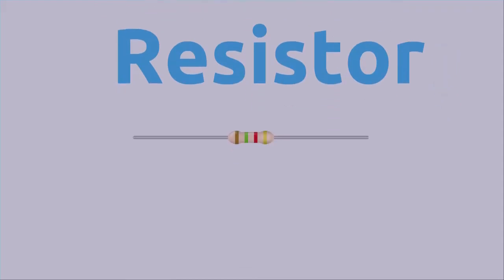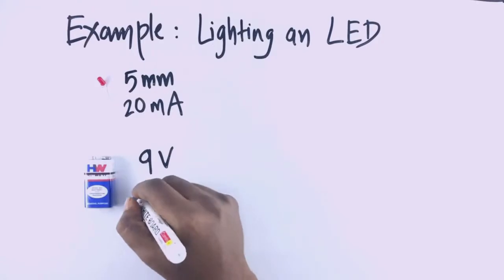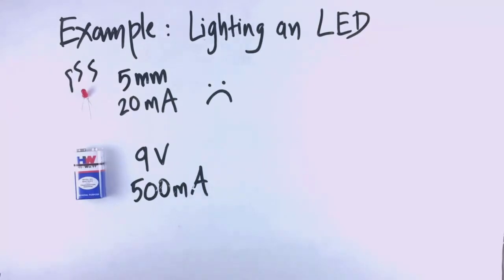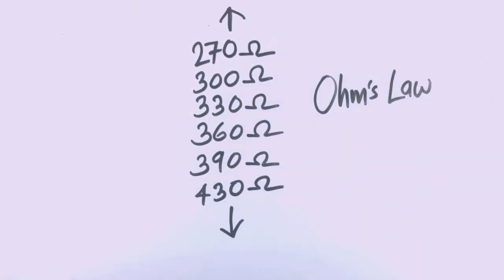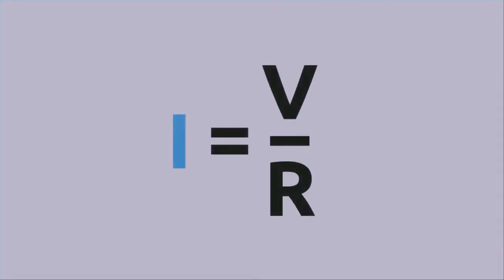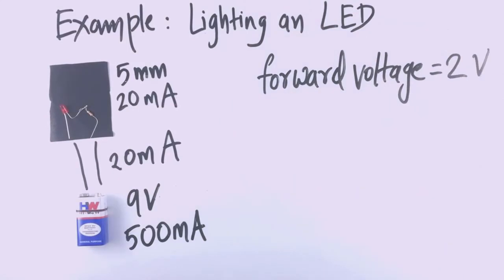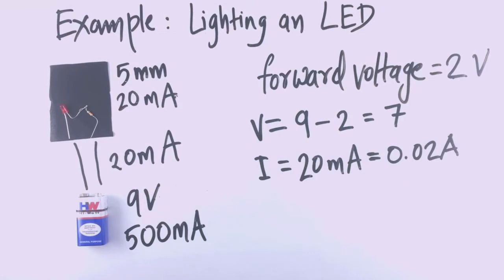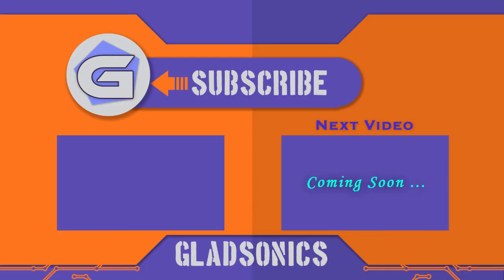Resistor And Ohm's Law Explained | Electronics Basics Lessons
This video is an introduction to resistor and Ohm's law which are the foundations of every electronics project. If you are not familiar with resistance, you can watch

If you liked this video please click on the LIKE button.